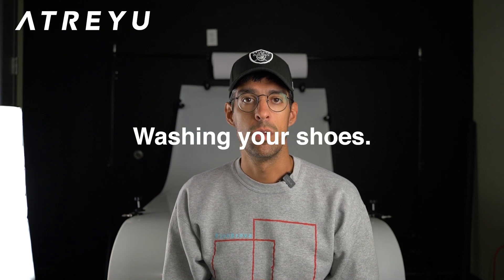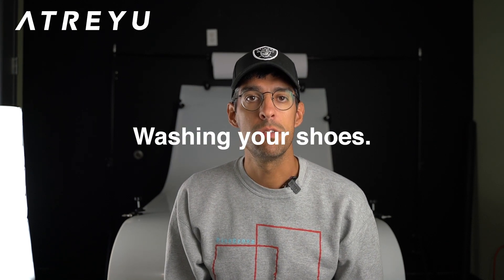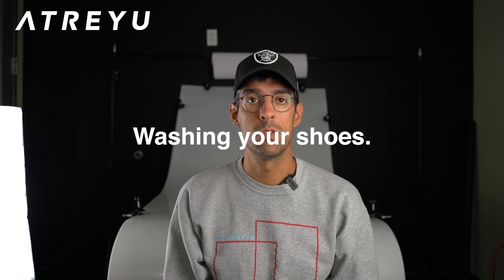How to wash your shoes - Atreyu Running Company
How do I wash my shoes? Jake is here to inform y'all on the process of how you wash your shoes when using the washing machine. Hope this helps! For more updates you can follow along on our instagram and our newsletter. You can see links to both below.